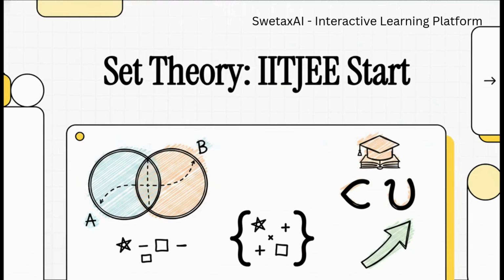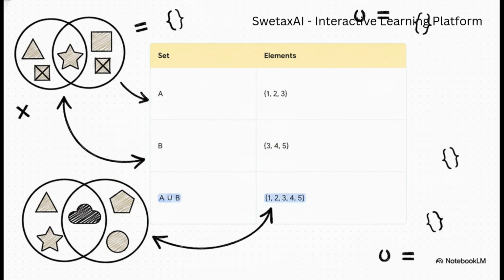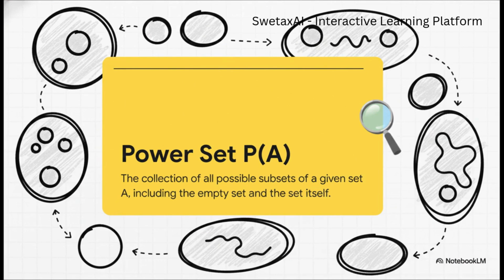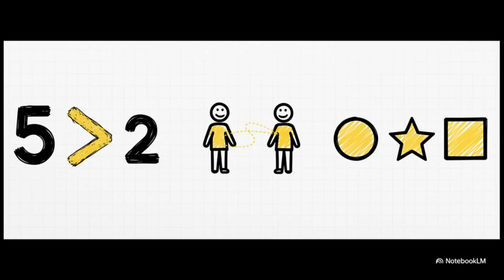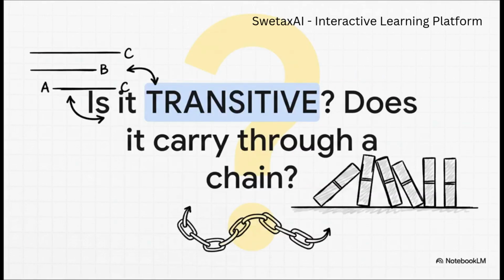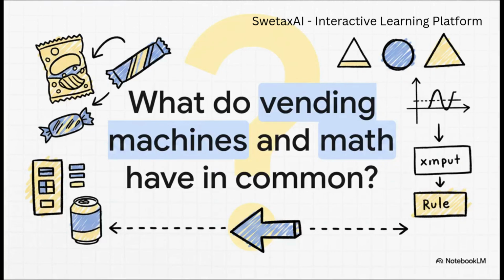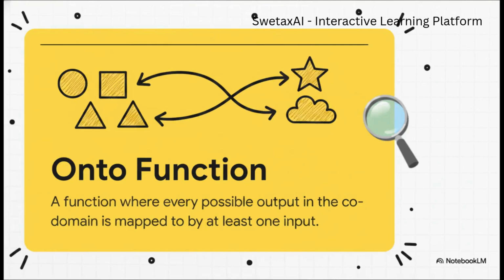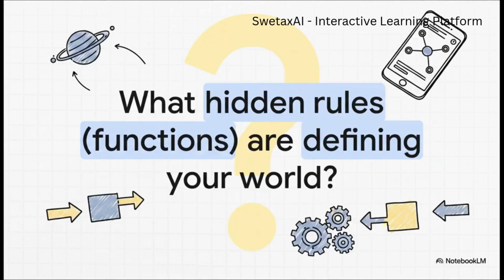IITJEE Mathematics Foundation | Sets, Relations and Functions | SwetaxAI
Build a strong foundation for IIT JEE Mathematics with this essential topic: Sets, Relations, and Functions. This video simplifies the core concepts that form the base of higher mathematics and problem-solving.

Understand how sets are represented, how elements relate to each other, and how functions map inputs to outputs. These ideas are crucial not just for exams, but for developing logical and analytical thinking.

SwetaxAI
Making education interactive, not one-way learning

Learn with SwetaxAI Interactive Learning:
- Watch the video carefully
- Go to the description and click on Ask
- Ask your doubts instantly
- Quiz yourself to test your understanding
- Learn actively, not passively

What you’ll learn:
- Types and representation of sets
- Union, intersection, and complement
- Relations and their types
- Functions: one-one, onto, and composition

Watch. Learn. Ask. Quiz yourself.

This content has been created with the assistance of artificial intelligence for educational and informational purposes. Every effort has been made to ensure accuracy and clarity.